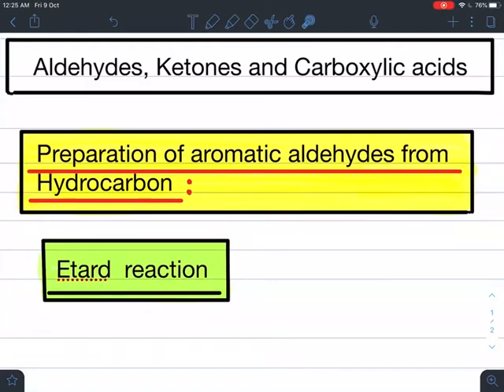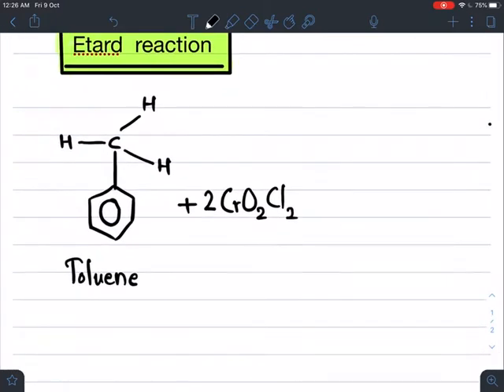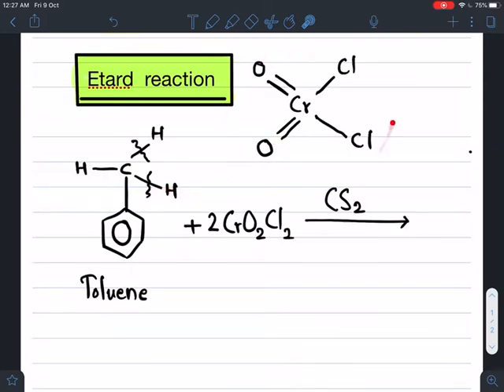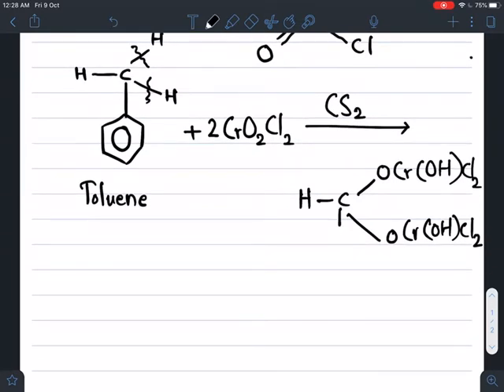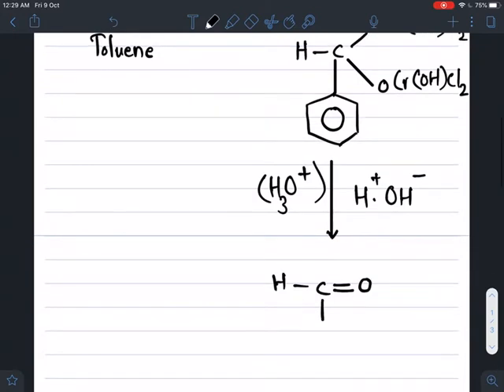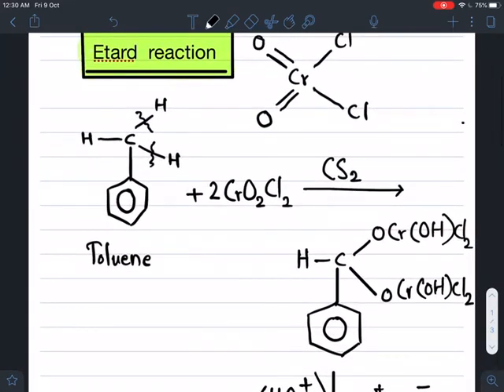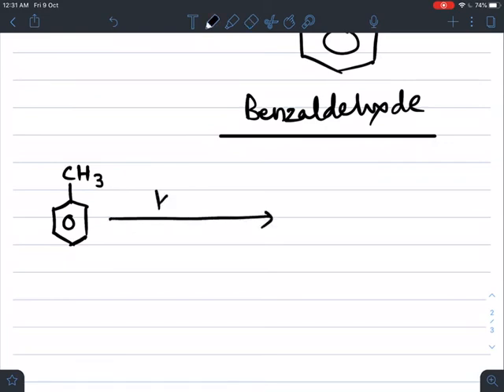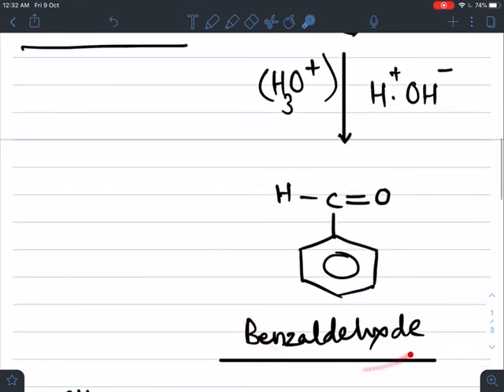L-19Aldehydes, Ketones and Carboxylic acids (preparation of benzaldehyde by Etard reaction)